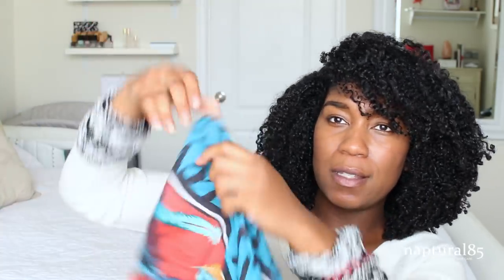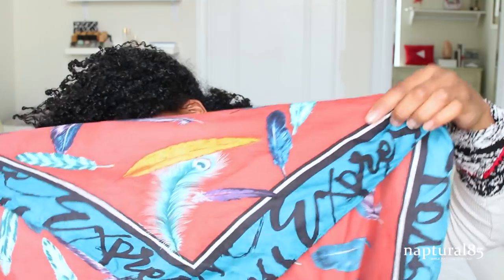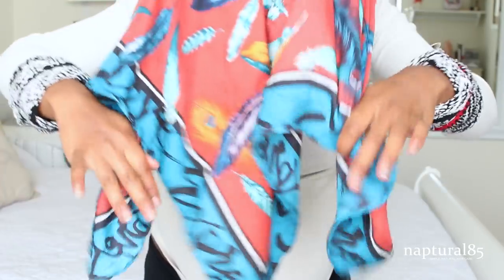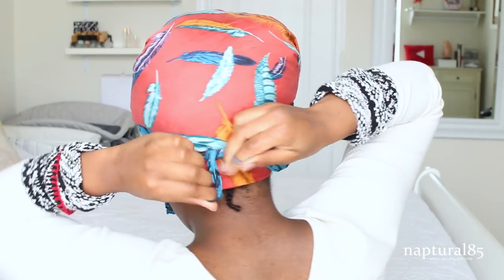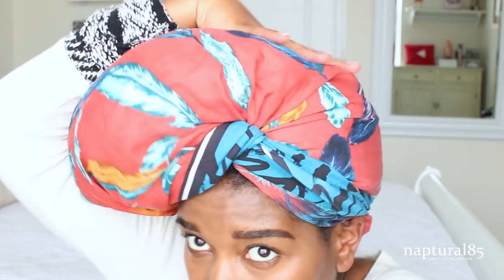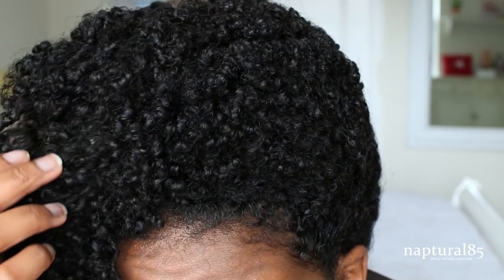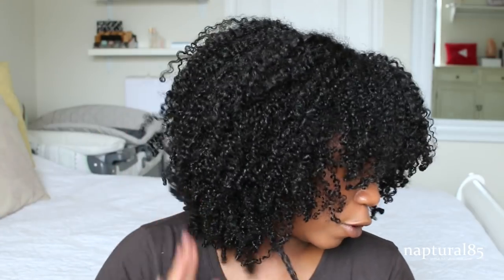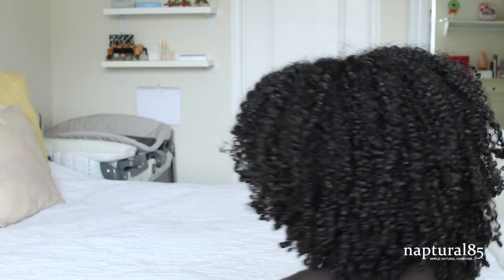How I PINEAPPLE My Type 4 Curls - Preserve Wash and Go Overnight | Natural Hair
How I preserve my Wash and Go overnight on my type 4 natural hair! This is the only way I've been able to successfully Pineapple my type 4 curls so that they don't get too stretched out of shape or matted in place! I hope it helps! Xo! Nap